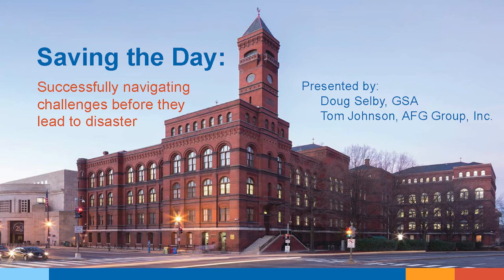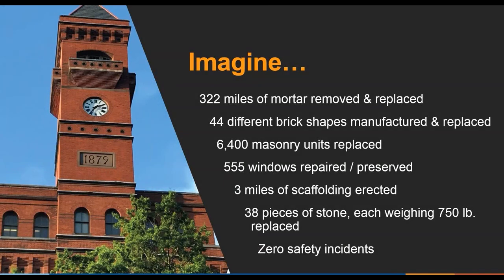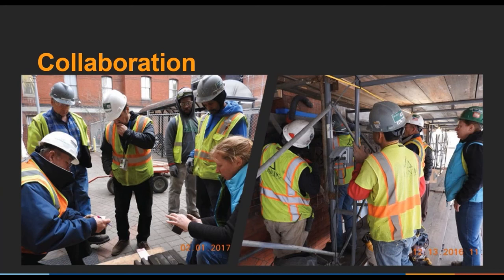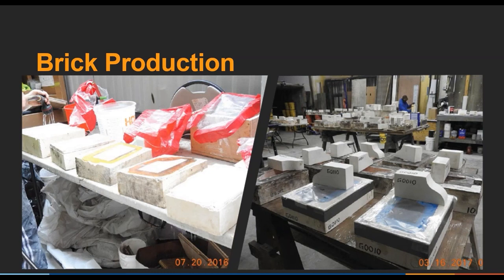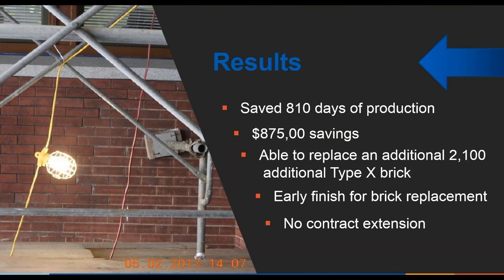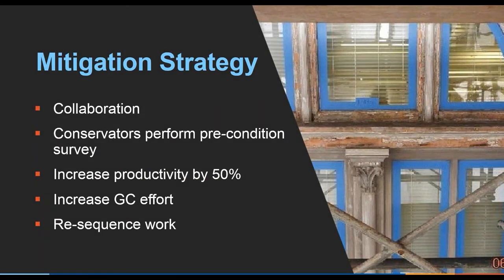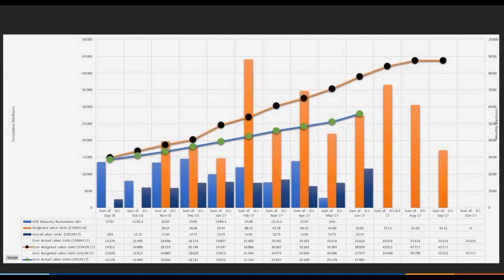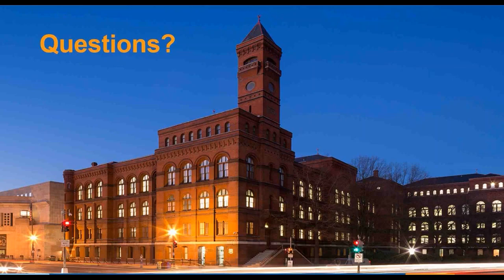AFG Lunch & Learn Saving the Day Successfully Navigating Challenges Before They Lead to Disasters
Presented by: Doug Selby, GSA Project Manager and Thomas Johnson, AFG Project Manager,

Using the award-winning GSA Sidney Yates Federal Building Exterior Restoration Project in Washington DC as a case study, this session will illustrate how to successfully navigate project challenges before they lead to disaster.